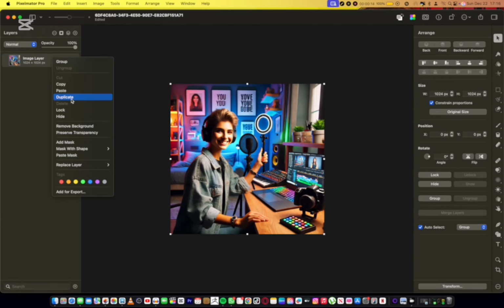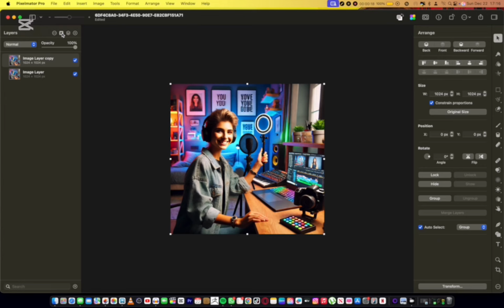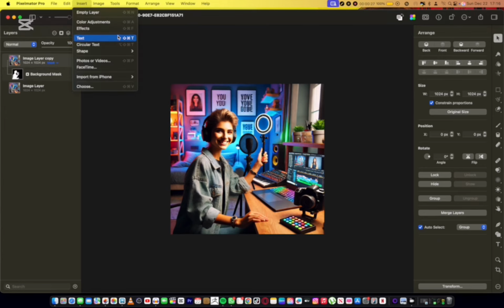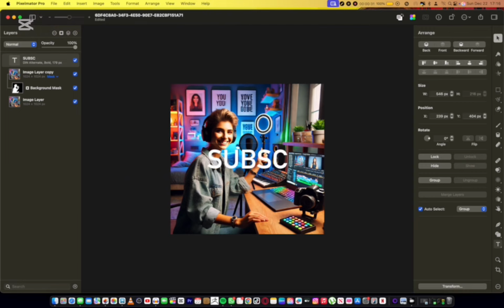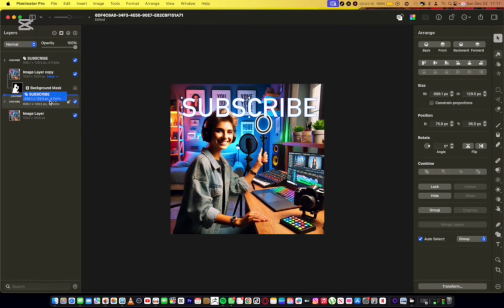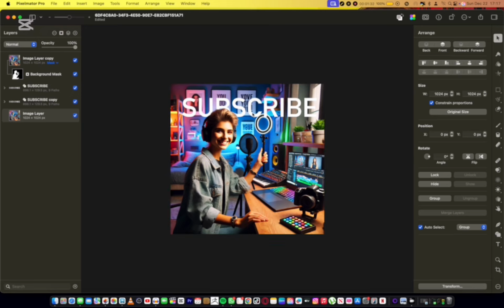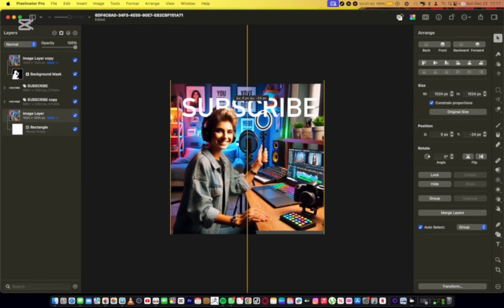Pixelmator Pro: How to Add Text Behind an Image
In this Tutorial i will show you guys how to put text behind any image on Pixelmator Pro software on Mac.